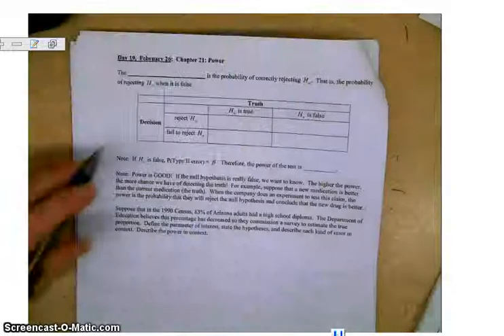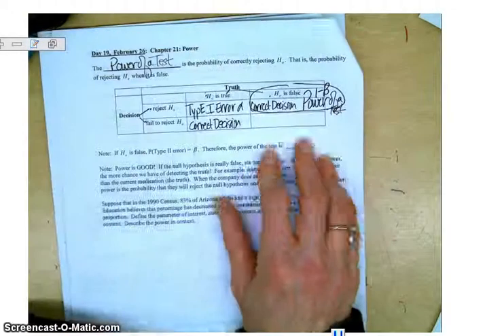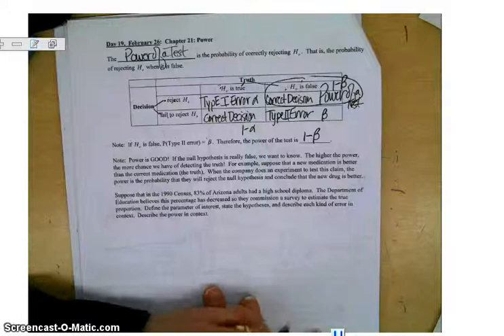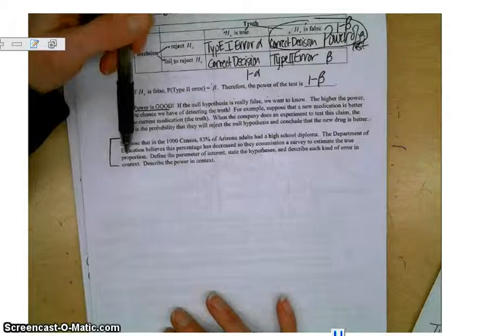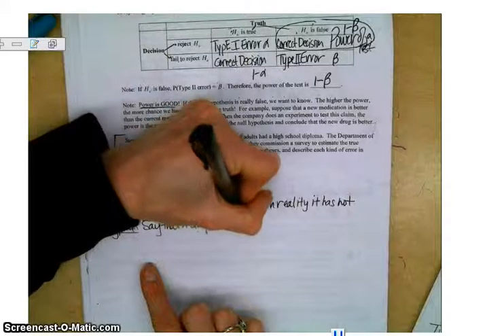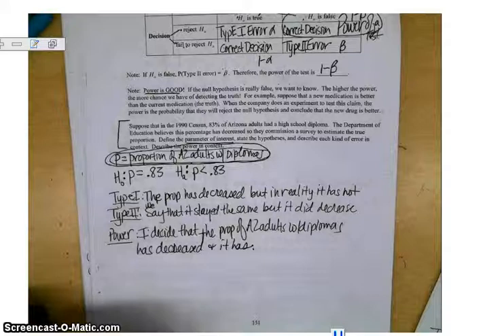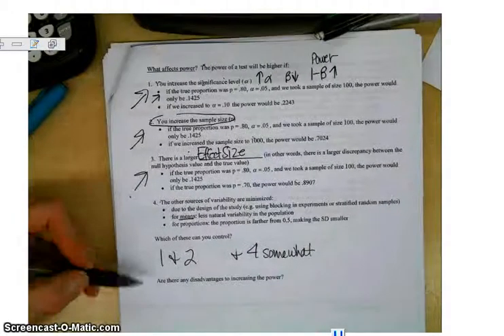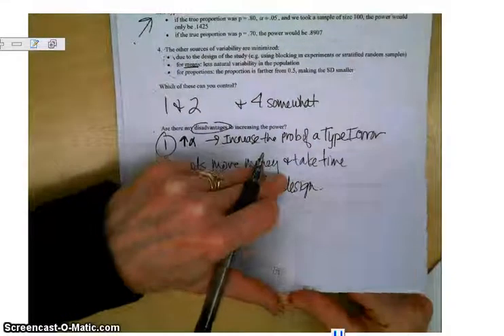Day 19 Power of a Test